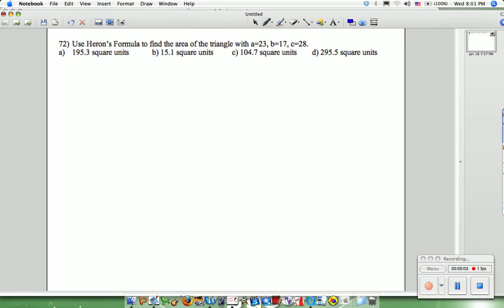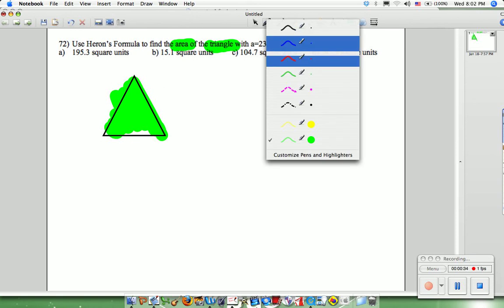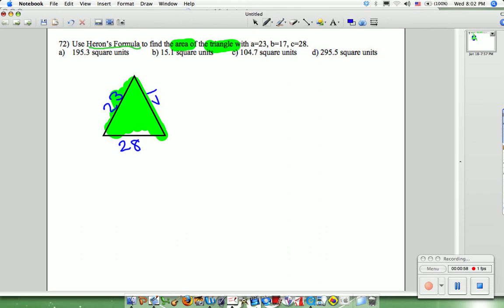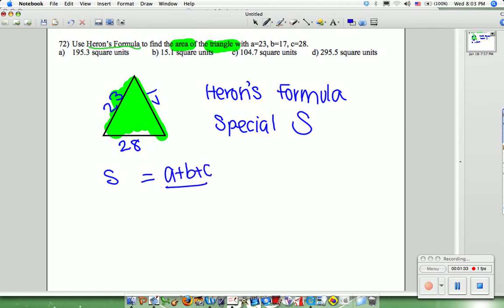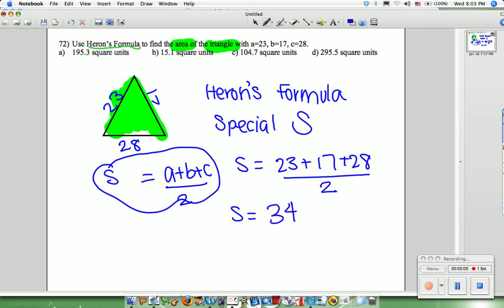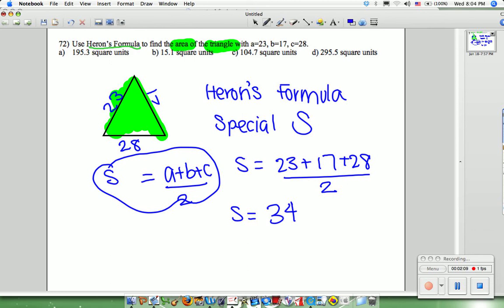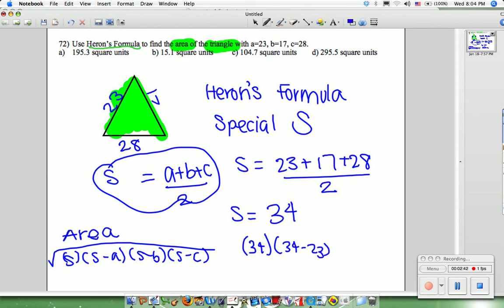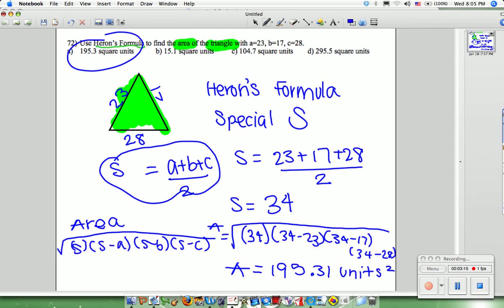q72a Find area of triangle using Heron's formula.